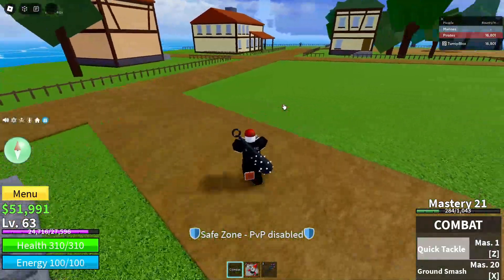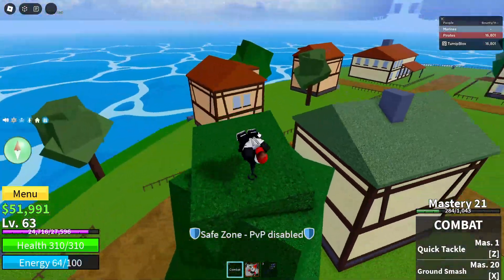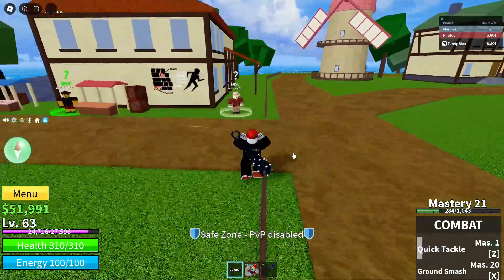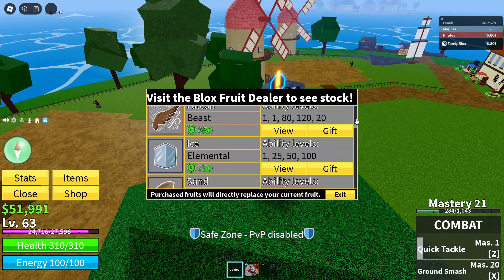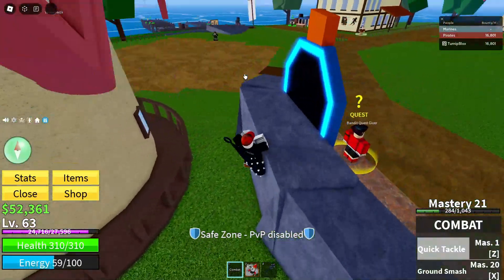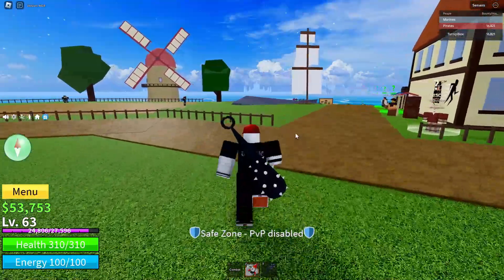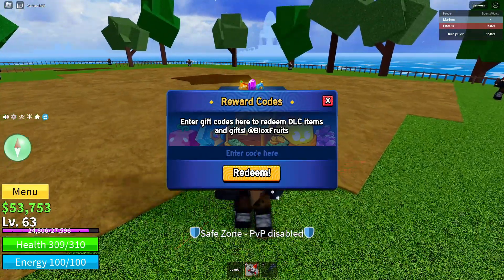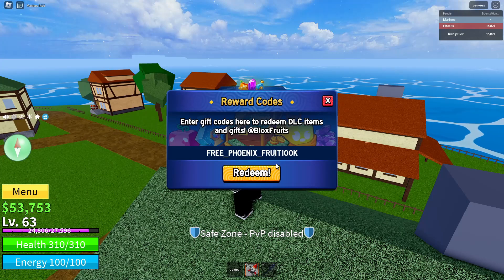FREE PHOENIX FRUIT CODE BLOXFRUITS (OP) | ROBLOX